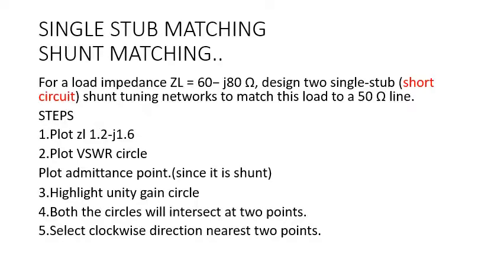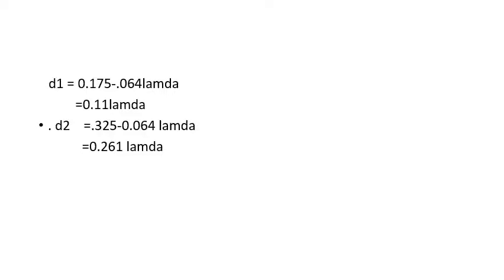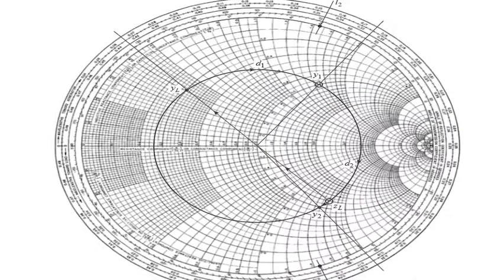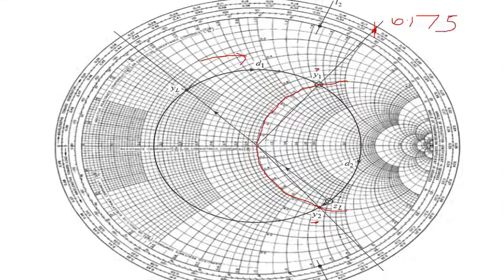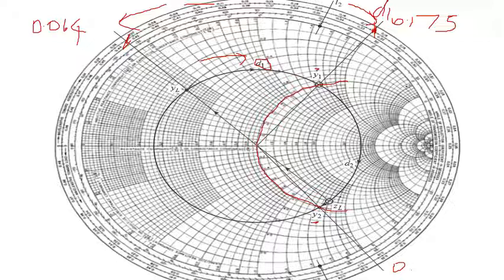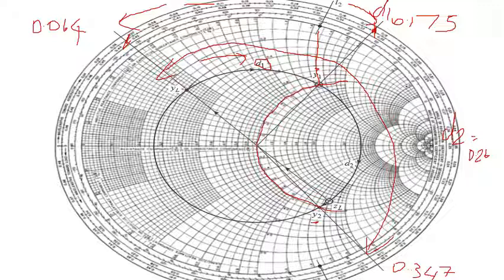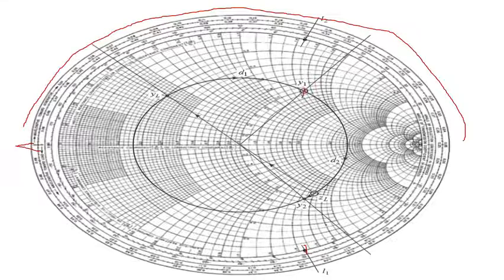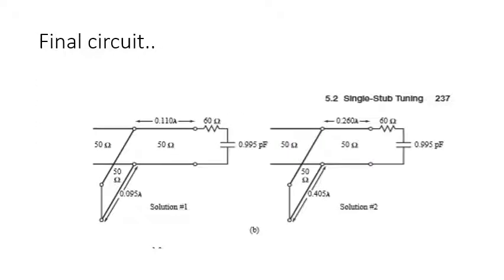Lec8 microwave stub matching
shunt single shunt matching explained in a simple way